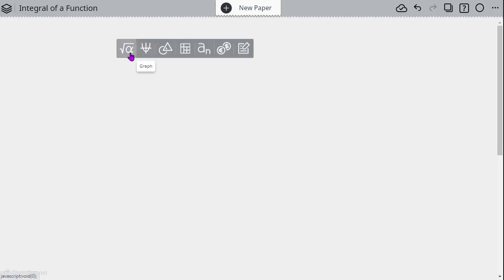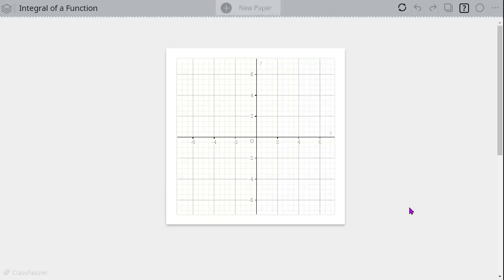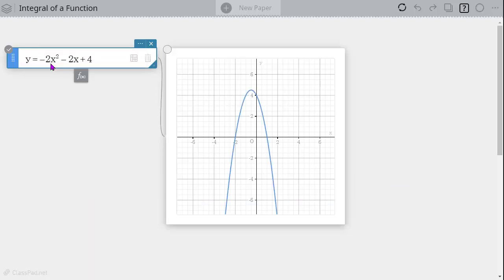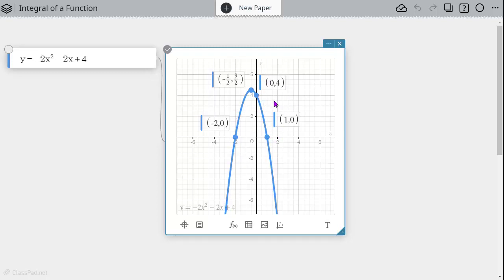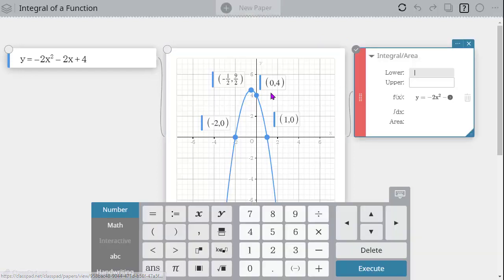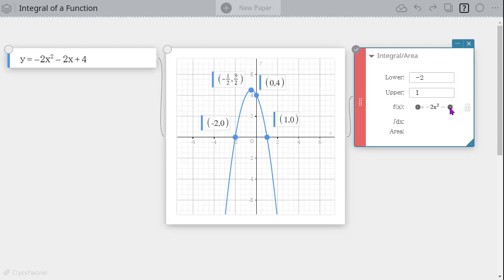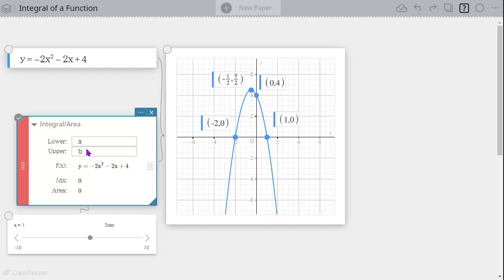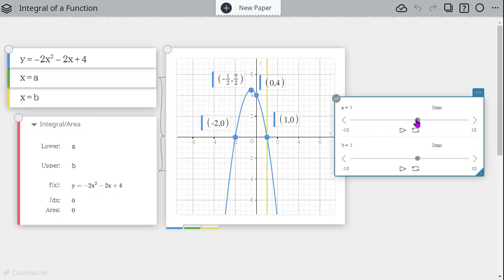Graphing Integral to A Function Using Graph Sticky and Property Icon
This video demonstrates how to open a graphing sticky and graph a function. You will also see where to change the settings for the graph and highlight the key points of the function. You will then see how to use the Property Icon on the graphing sticky to construct the integral and how to work with the template to identify specific Lower and Upper bounds, but also how to use dynamic sliders to create easily modified upper and lower bounds for the integral.

Be sure to sign up for your free ClassPad.net account and start exploring and creating with mathematics